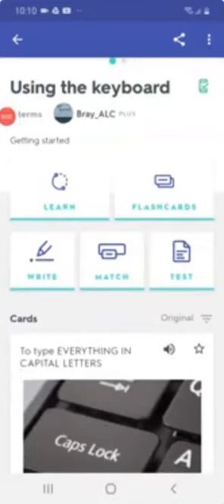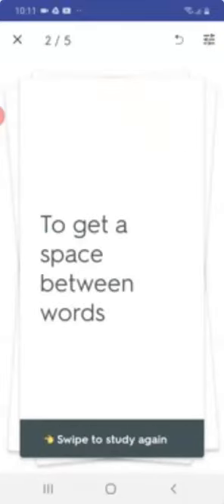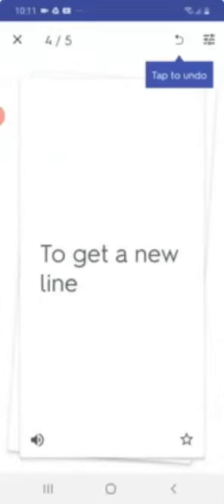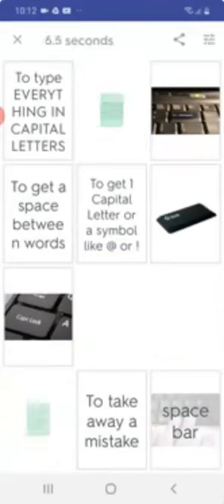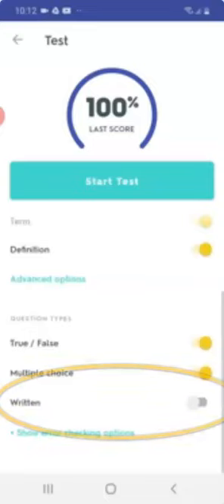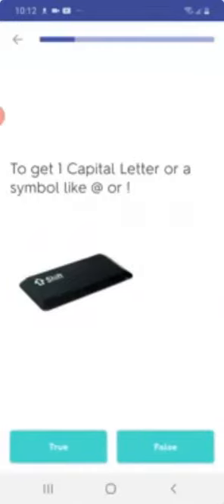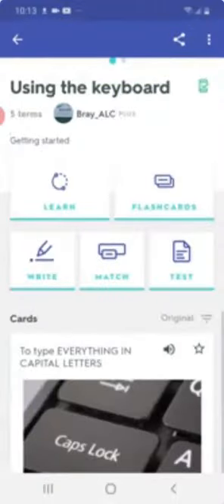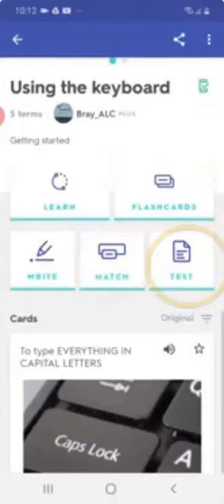Using Quizlet to learn new information